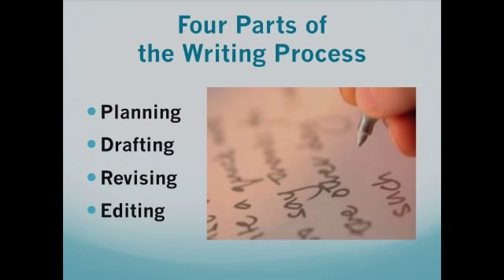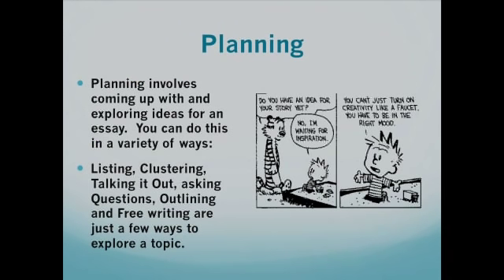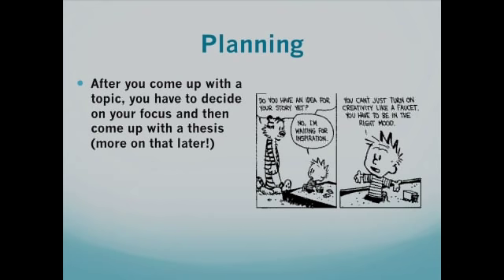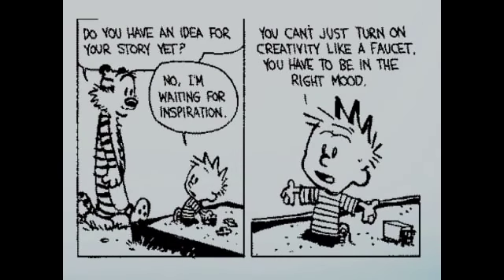1: The Writing Process: Overview